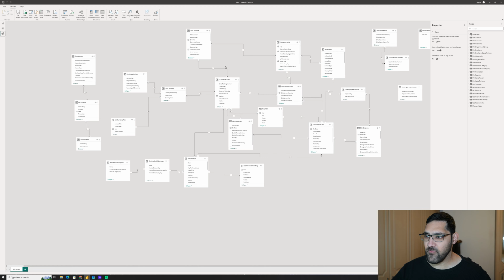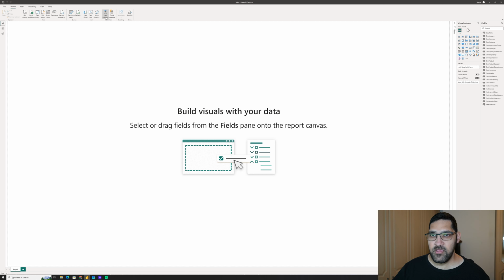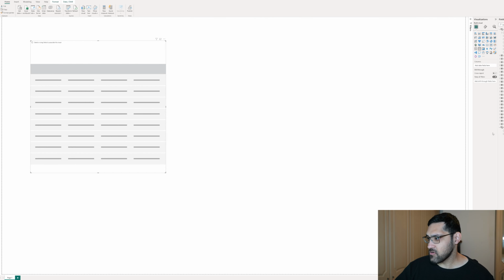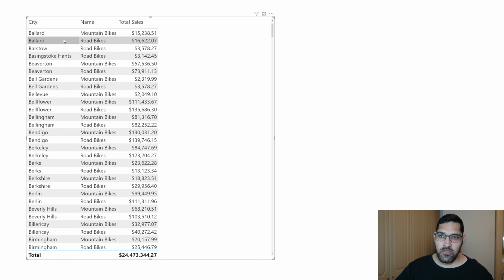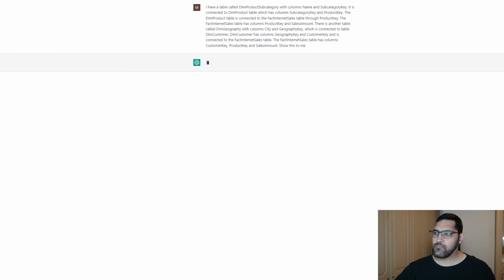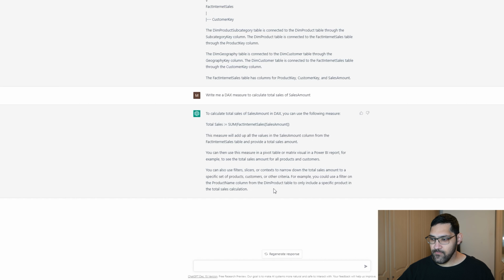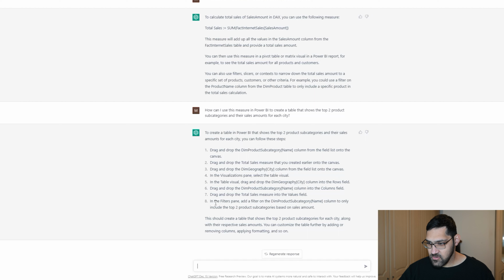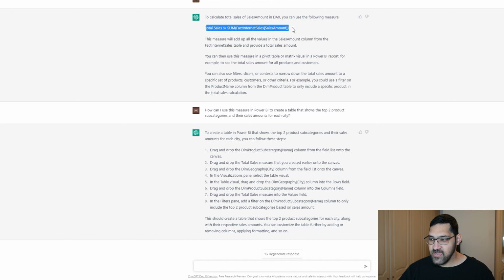Asking ChatGPT for Power BI TopN Instructions - Did it Work?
In this video we show you how to create a table with the top 2 selling product categories for each city. Then we ask Power BI to give us instructions to do the same, so that we can compare what it thinks we should do with what we did.

ChatGPT is an AI that can be a useful tool for Power BI developers. We love to test it.